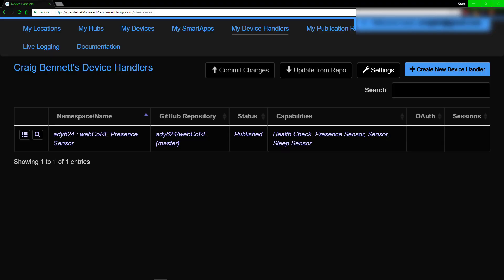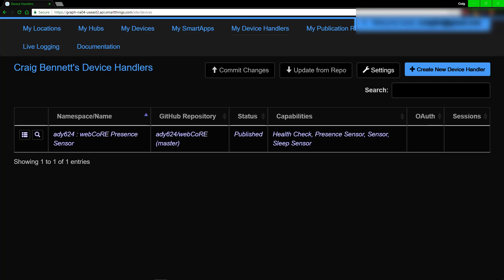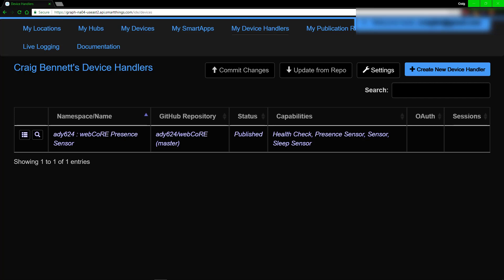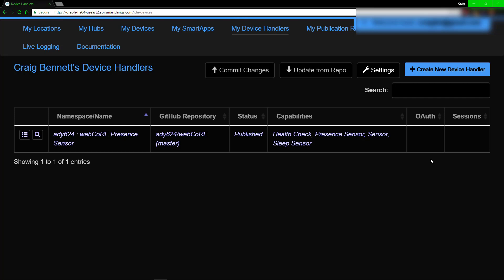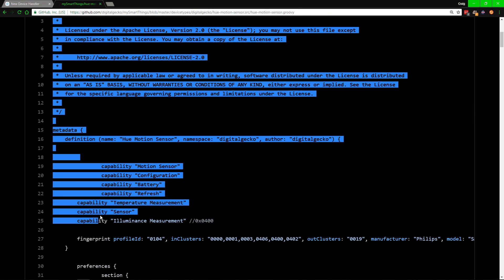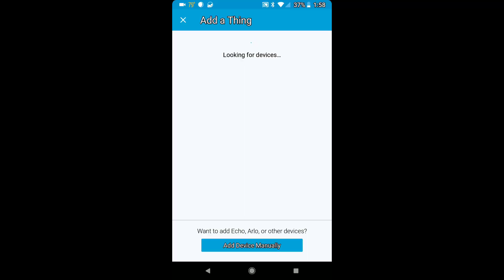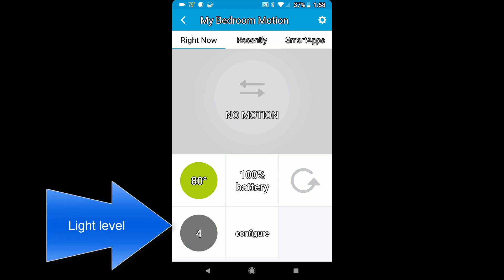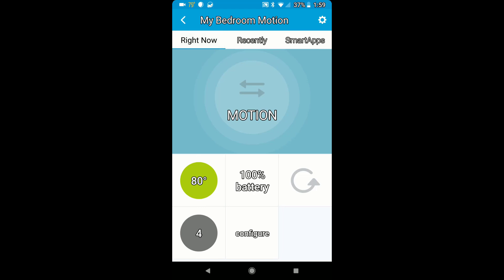Add Hue Motion Sensor to SmartThings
In this video I will show you how to get your Hue Motion to work on SmartThings.

(You can go under the devices once the motion detector is added to see all the info like temp)

●▬▬▬▬๑۩۩๑▬▬▬▬▬●
What I used to make my videos:

●▬▬▬▬๑۩۩๑▬▬▬▬▬●

●▬▬▬▬๑۩۩๑▬▬▬▬▬●